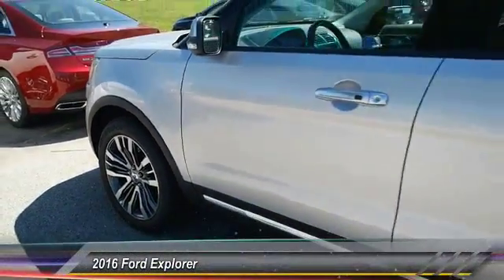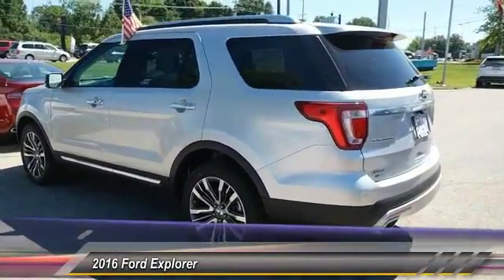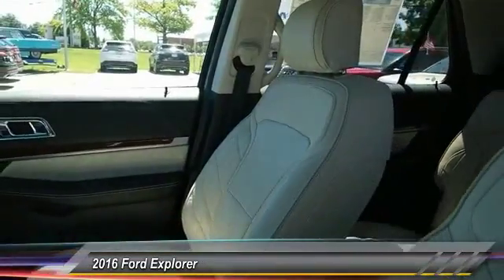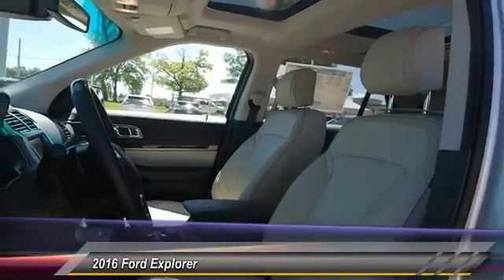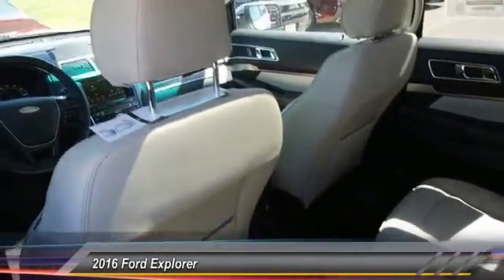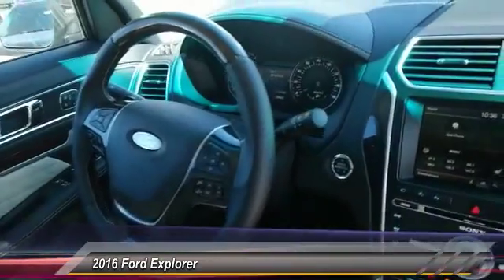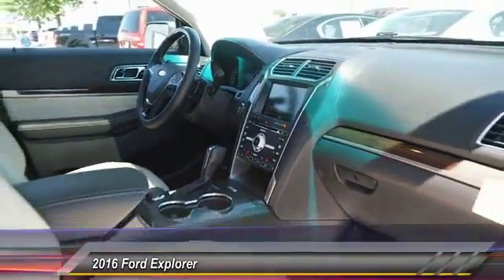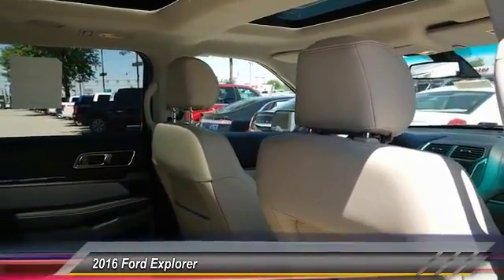2016 Ford Explorer Louisville KY 34006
Oxmoor Ford
100 Oxmoor Lane